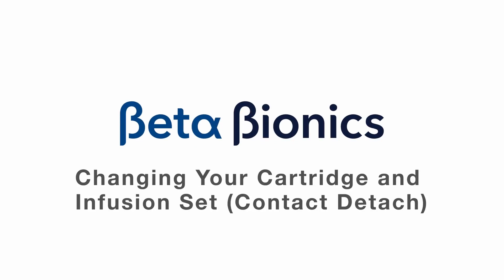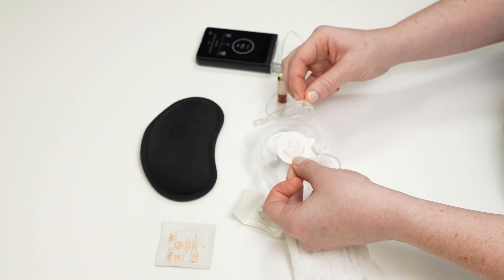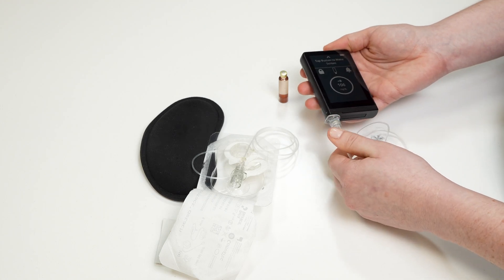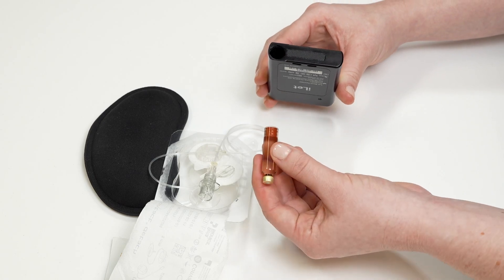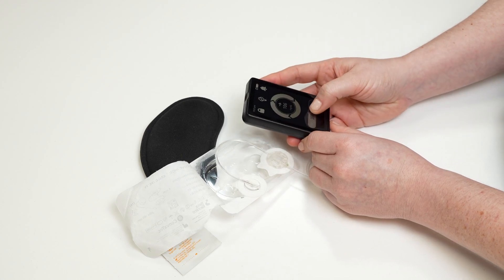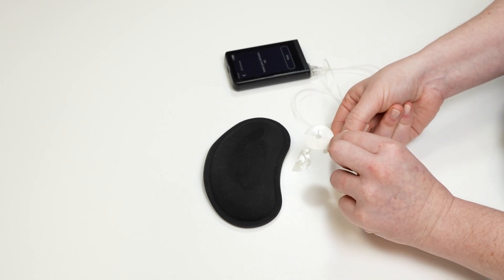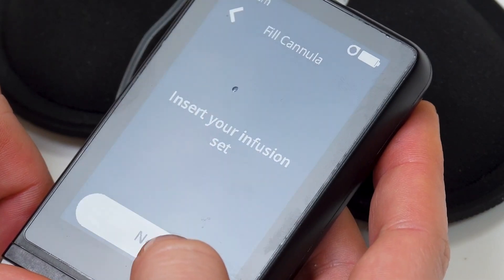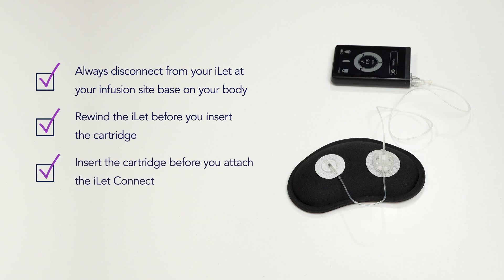Beta Bionics iLet Contact Detach Full Change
To perform a full change of the Beta Bionics iLet Contact Detach, follow these steps to ensure a smooth and proper replacement for optimal functionality.

The iLet insulin pump is designed for ease of use, helping people with Type 1 diabetes manage their insulin delivery with confidence.